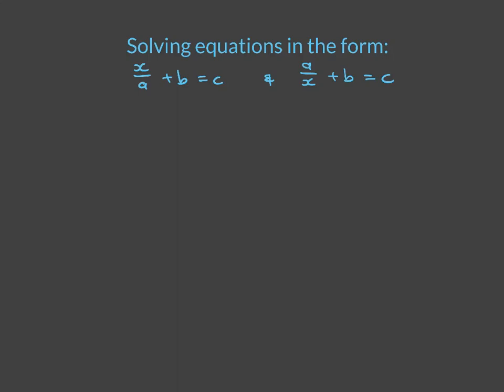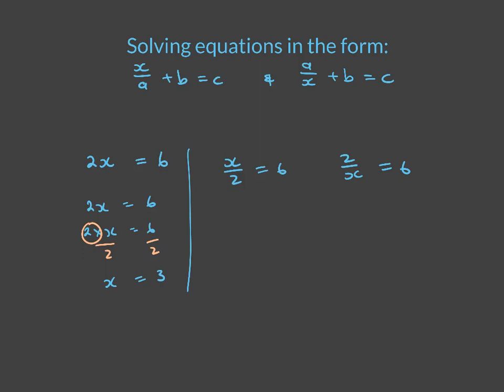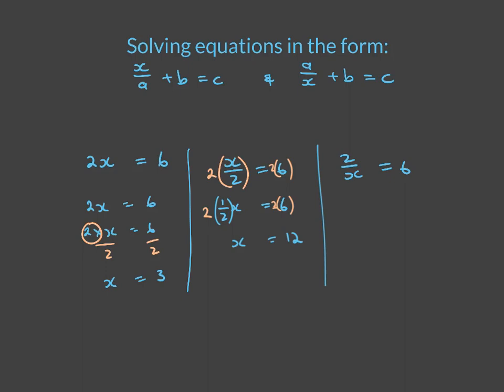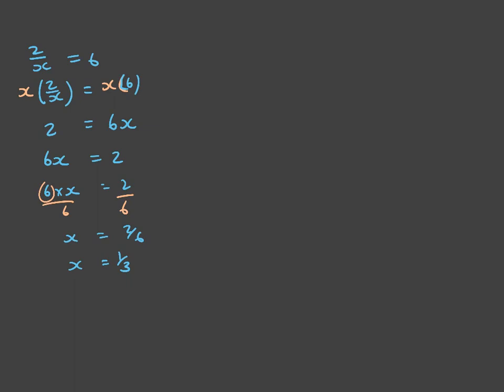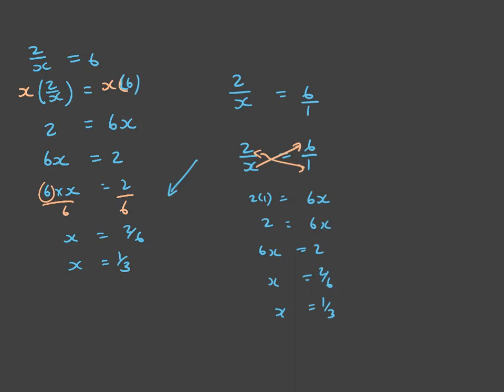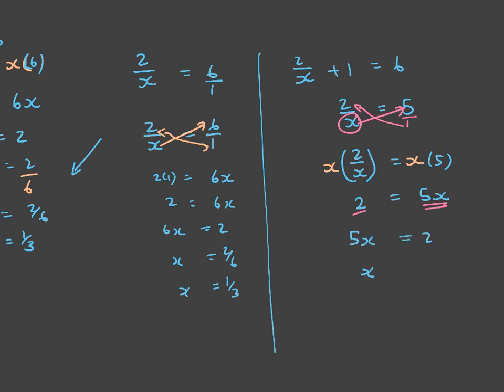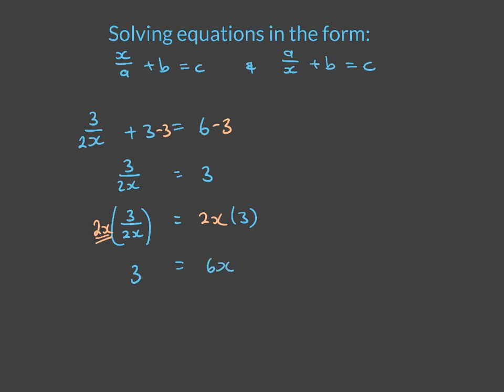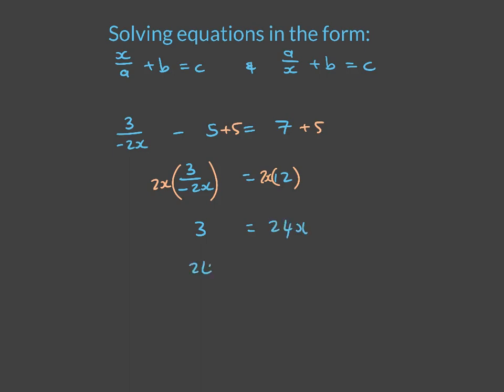Topic 8, Video 2a: solving equations in form a/x